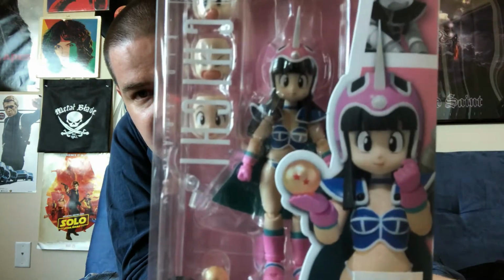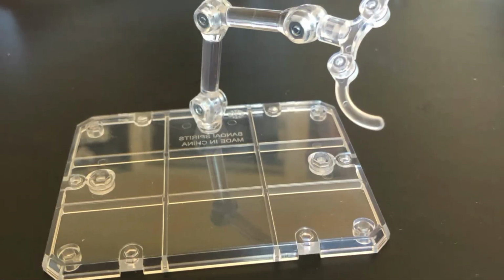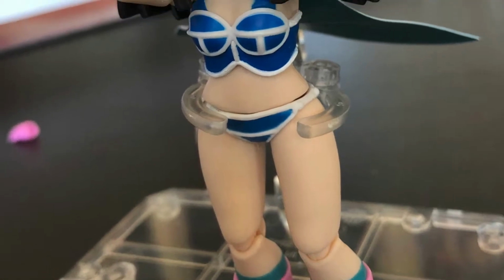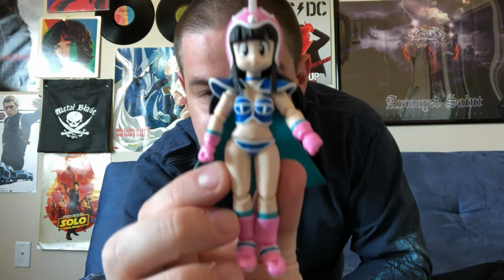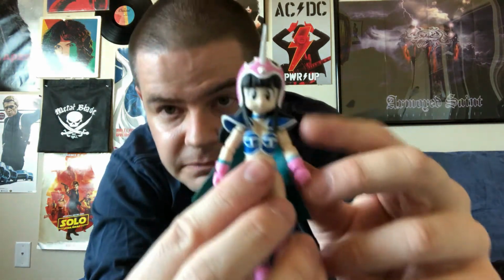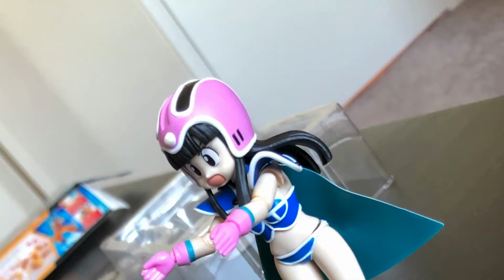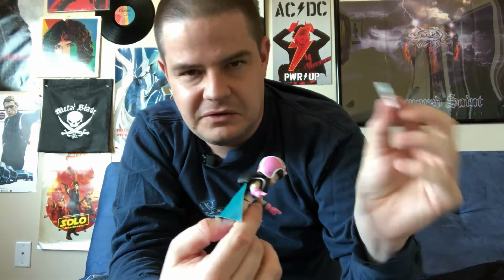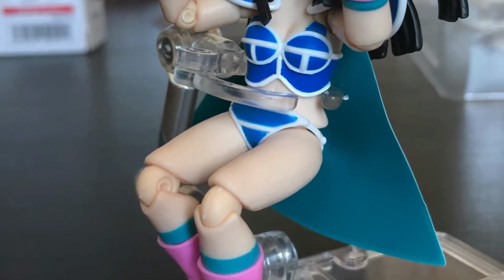Chi Chi Kid Era Dragon Ball SH Figuarts Unboxing and Review! Tamashii Nations Bandai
My review for the Kid Chichi figure from the S.H.Figuarts line, from Dragon Ball.